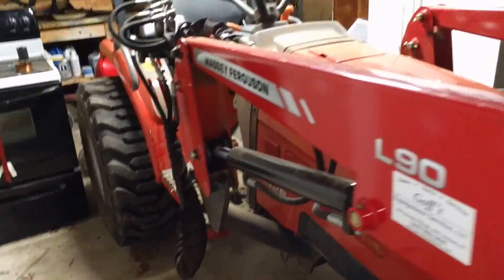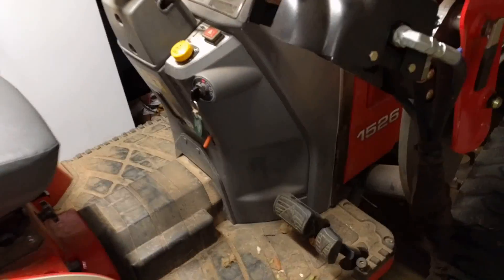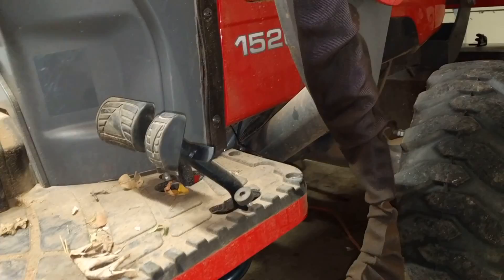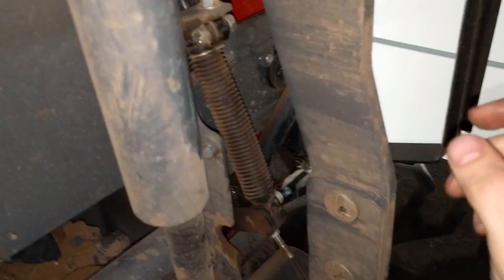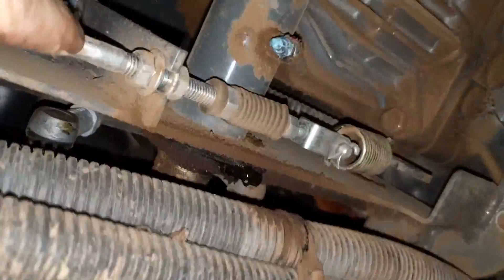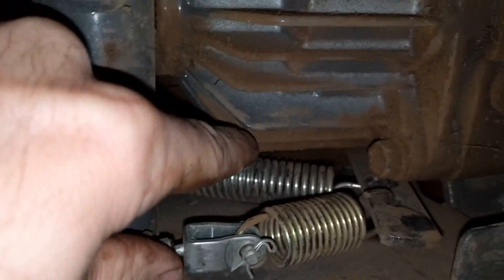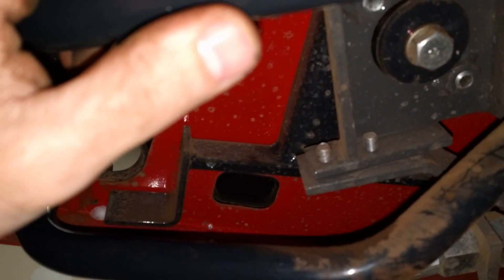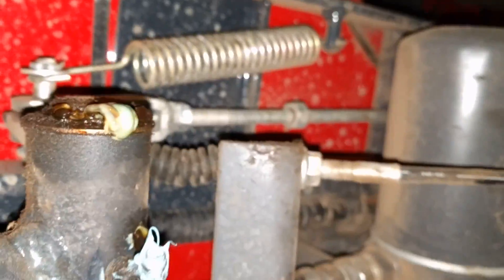Compact tractor hydrostatic pedals sticking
Tractor would creep forward or backwards after you release the pedals.  2013 Massey Ferguson 1526  adjusting the pedal return spring